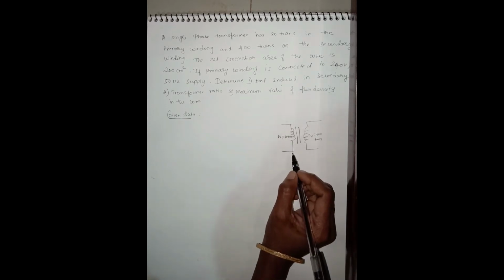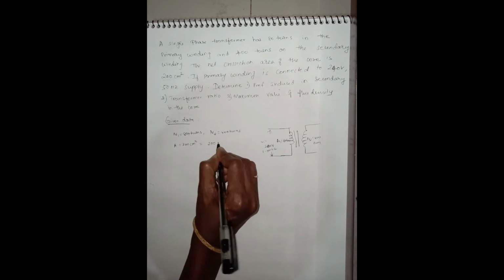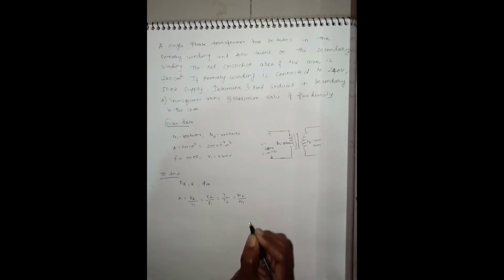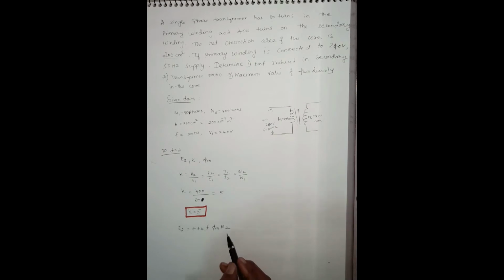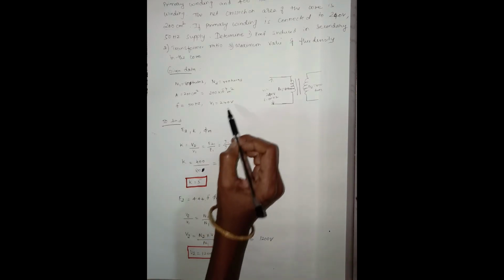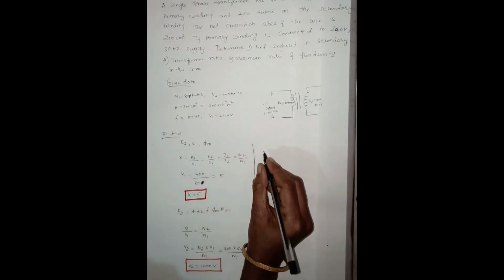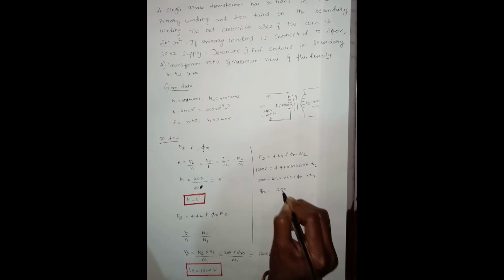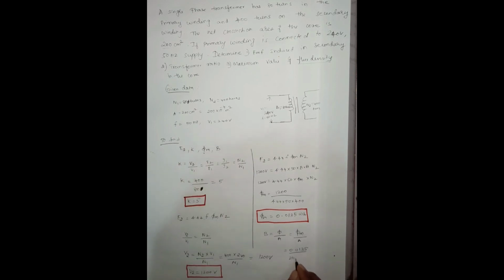problems 2 transformer